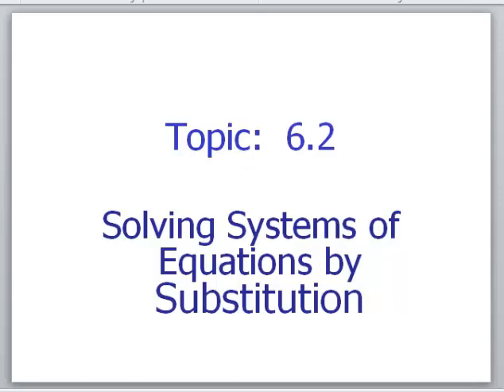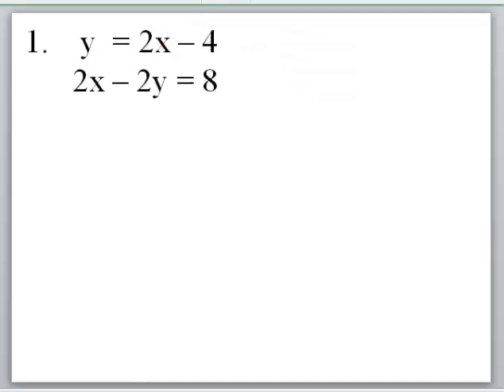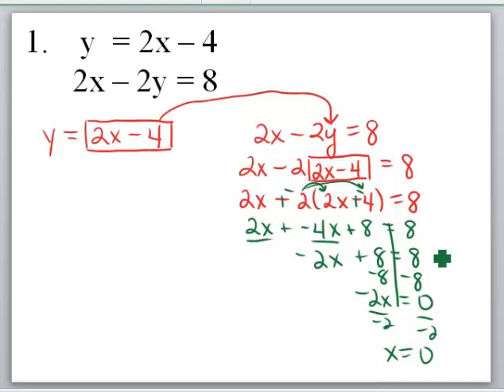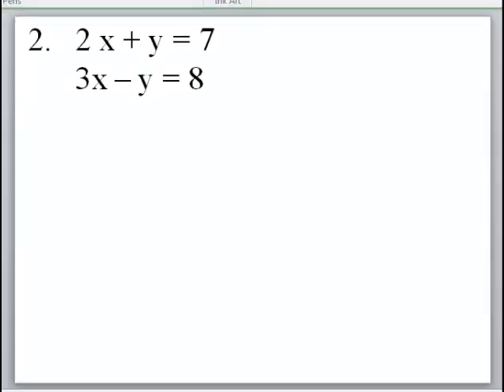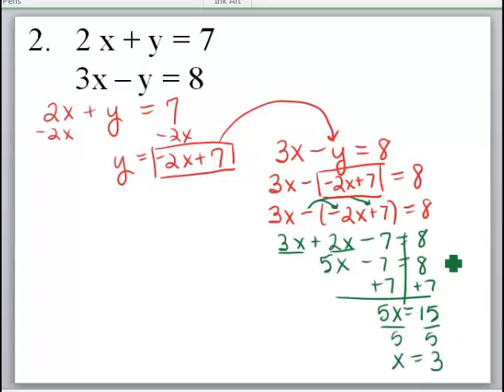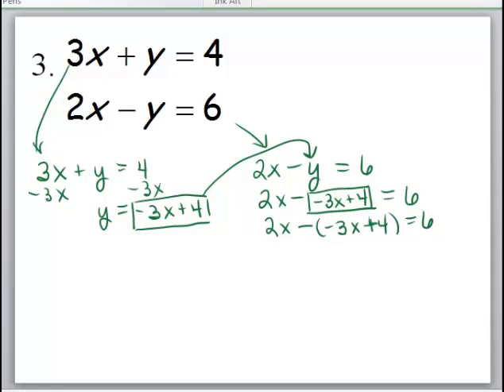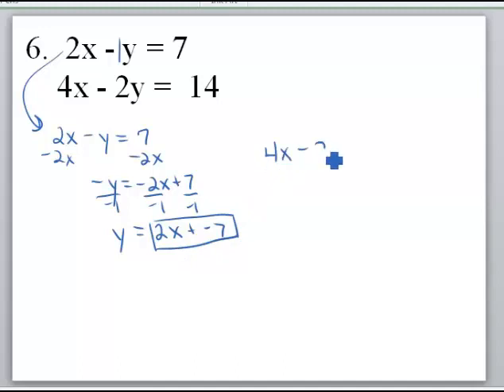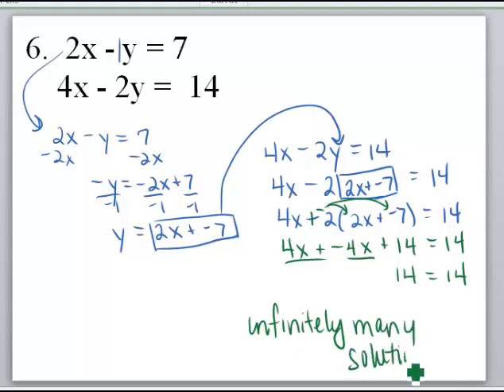Section 6 2 Solve systems of equations by substitution